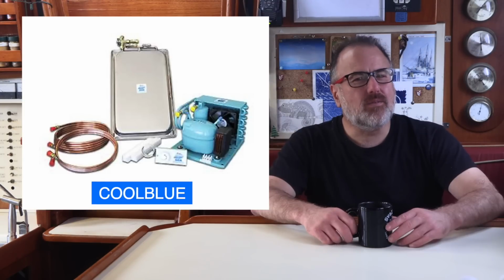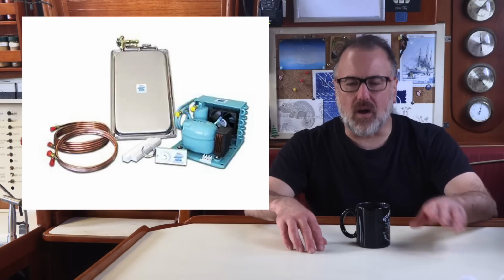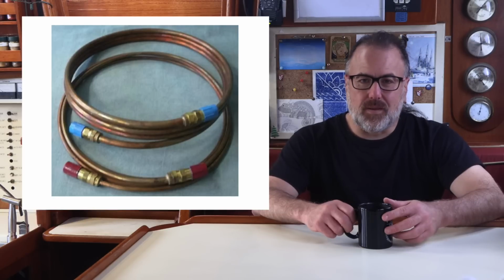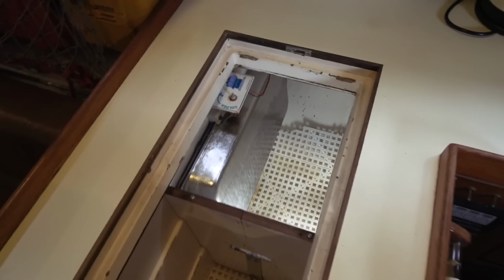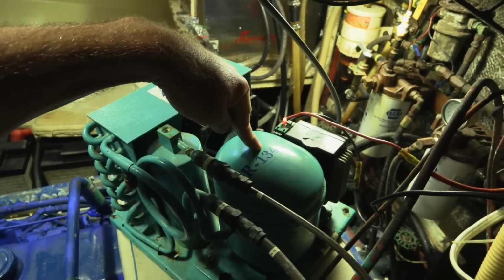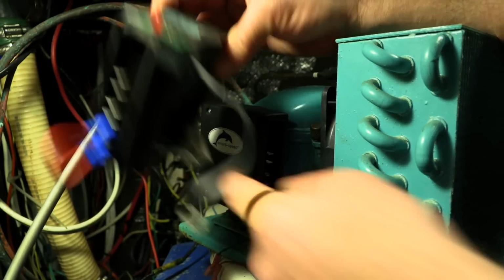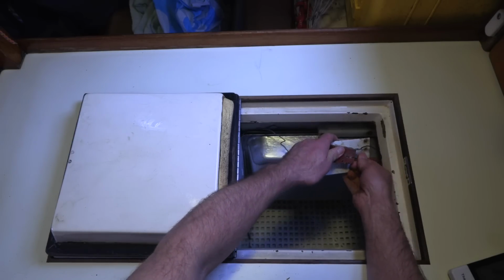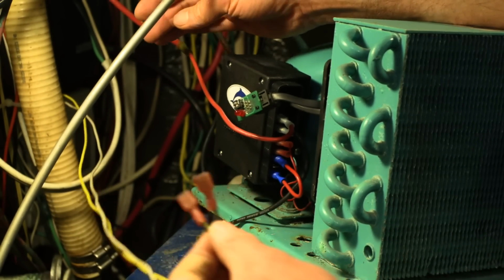Our Fantastic Fridge and Freezer! The Technautics CoolBlue | Paragon’s Favourite Stuff Ep. 2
Welcome to a NEW type of video here at DrakeParagon called Paragon's Favourite Stuff where we check out the systems, gear, and other stuff we love to use while cruising aboard our Westsail 42 sailboat (and home!) Paragon.

In each video we'll take a closer look at something that makes our sailing journey safer, more comfortable, or just easier. If we like it then we'll make a video about it.

Let us know if there's something aboard Paragon you'd like us to show in this new series!

In this video we look at the marine refrigeration and freezing system we've had on Paragon for the past 11 years.  The CoolBlue made by Technautics.

Can’t get enough interviews and boat tours? Check out the link below for a complete list!